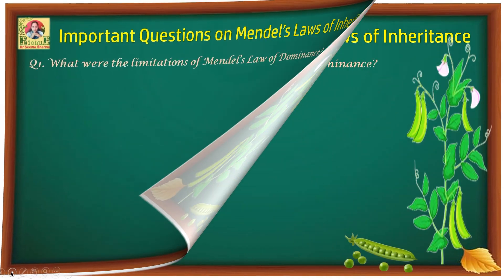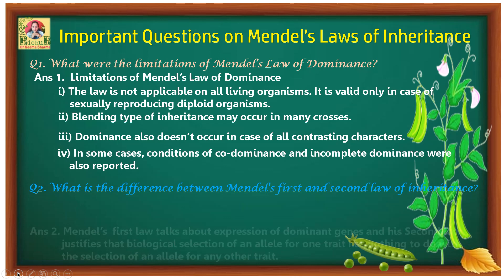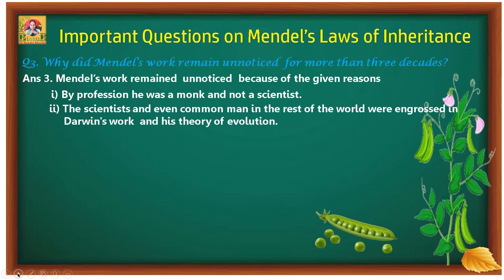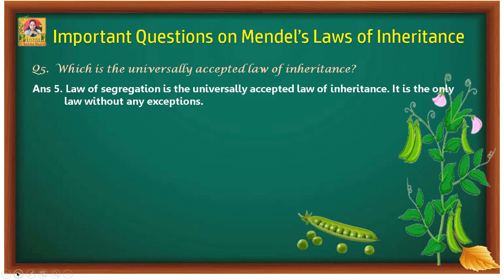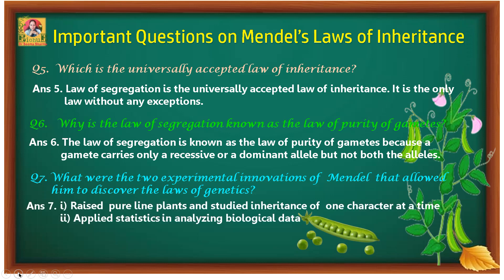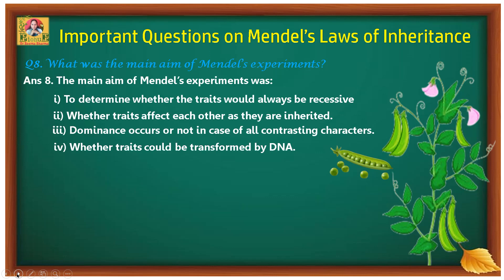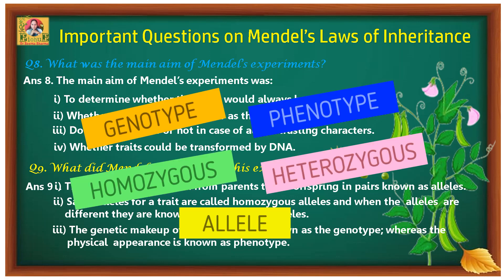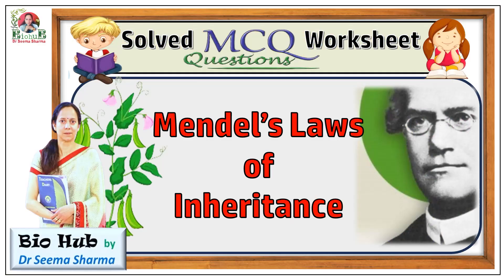FAQs on Mendel's Laws of Inheritance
Dear Viewers, This video of Bio Hub is about some frequently asked questions on  Mendel's Three Laws of inheritance  It is one of the sub-part of chapter on Heredity in class  10 NCERT Science Text book and class 12 in Ch 5 Inheritance and variation in  NCERT Biology Text book. This video will enable you to  prepare this sub-part of the chapter and answer most of the common and frequently asked (important ) exam/ NEET  questions like:
Q1. What were the limitations of Mendel’s Law of Dominance?
Q2. What is the difference between Mendel's first and second law of inheritance?
Q3. Why was Mendel’s work remained unnoticed for more than three decades?
Q4.What are the three laws of inheritance proposed by Mendel?
Q5. Which is the universally accepted law of inheritance?
Q6. Why is the law of segregation known as the law of purity of gametes?
Q7. What were the two experimental innovations of  Mendel  that allowed him to discovery the laws of genetics?
Q8. What was the main aim of Mendel’s experiments?
Q9. What did Mendel conclude from his experiments?
Q10. What is the difference between the law of segregation and the law of Independent  Assortment?
        So, do go through this video for practice -cum- revision  purpose . Good Luck👍
 The concept of ' Explanation on  Biology topics ' Series of my Bio Hub You Tube Channel is to presented contrasting Scientific Terms in a simple and easily understandable manner, so that my young viewers can correlate and comprehend these clearly and completely.